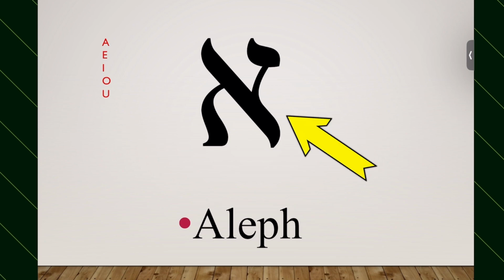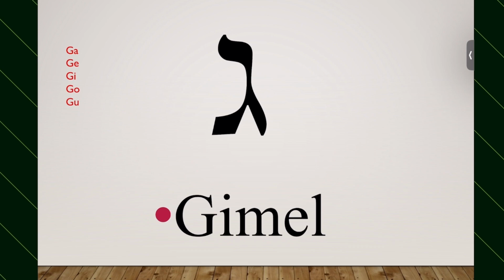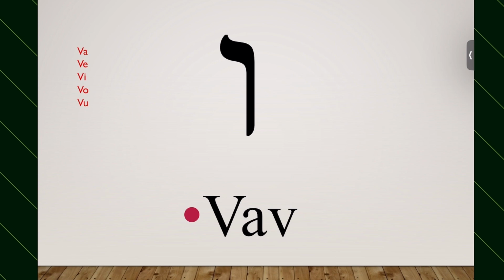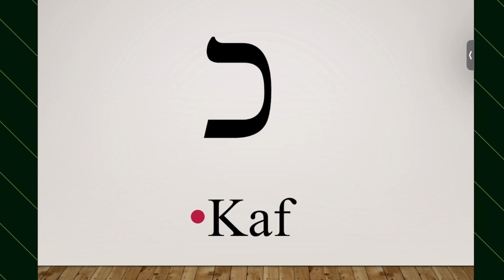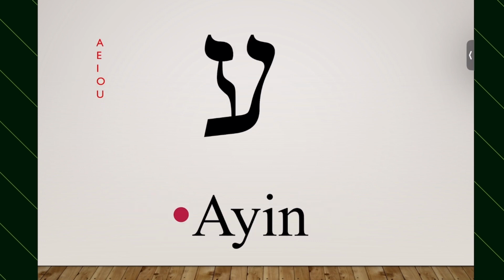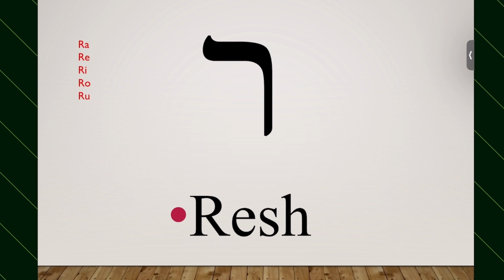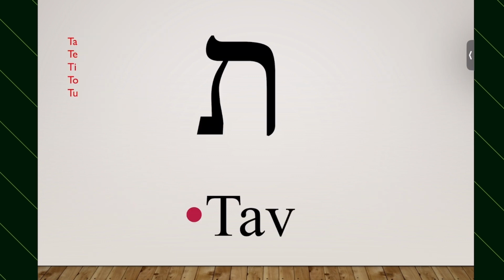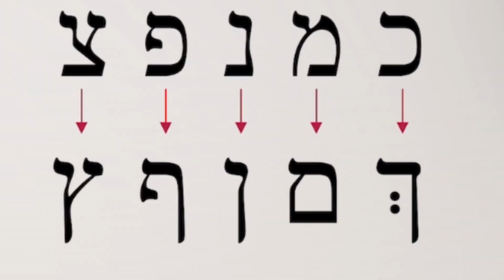Ultimate Guide to the Hebrew Alphabet (Native pronunciation all sounds)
Learn how to say properly all the Hebrew Alphabet in this video.

Learn Hebrew for free at HebrewMastery.com

Lessons, games, vocabulary tools, phrasebook, and more — built by a native Israeli speaker.

Recommended Hebrew Learning books:

* HaYesod (best beginner textbook)
* Learn to Read Hebrew in 6 Weeks